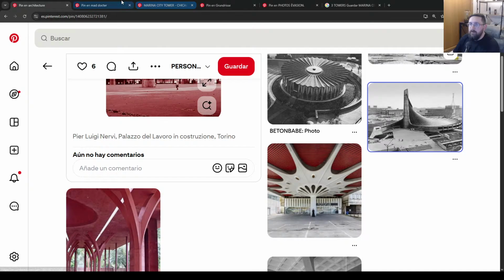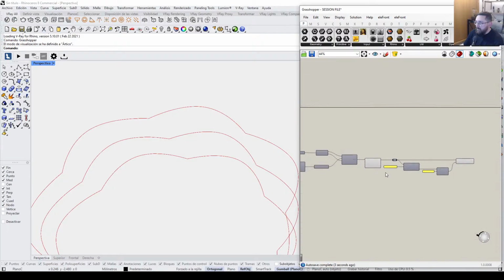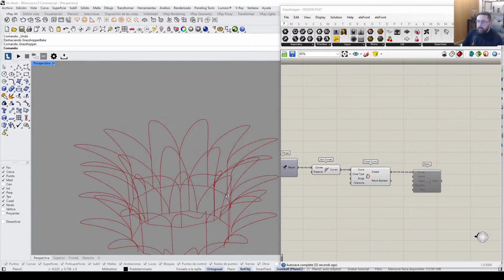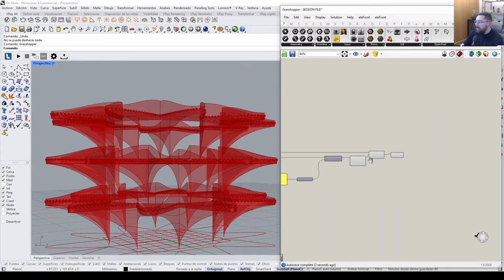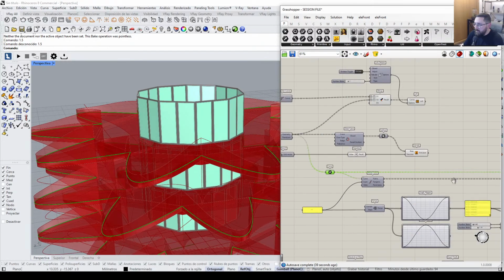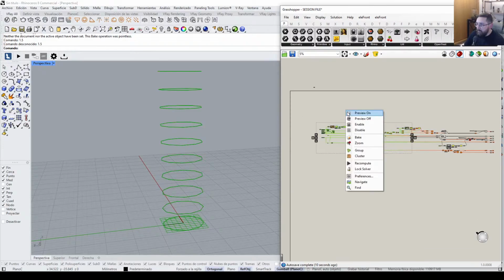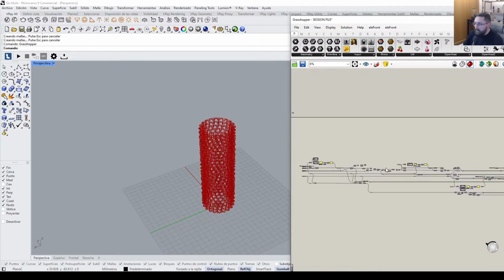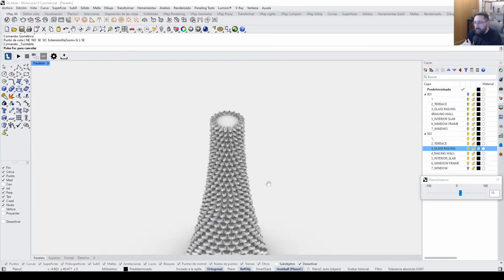BTS OF SRCRIPTING